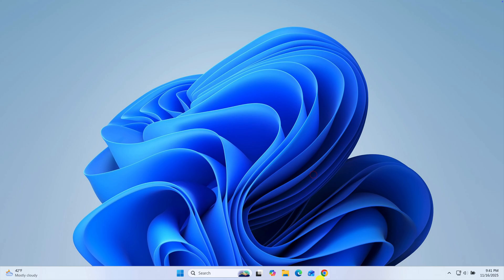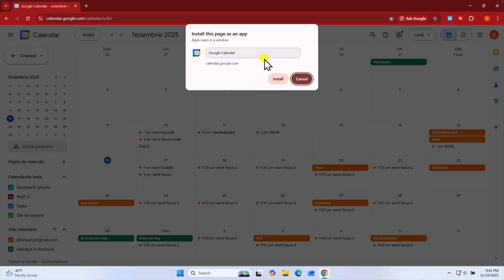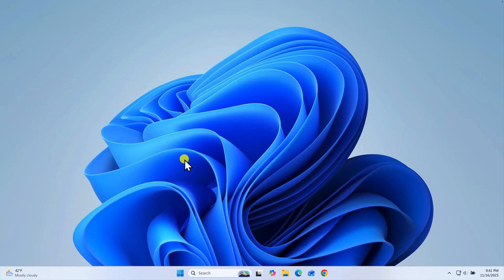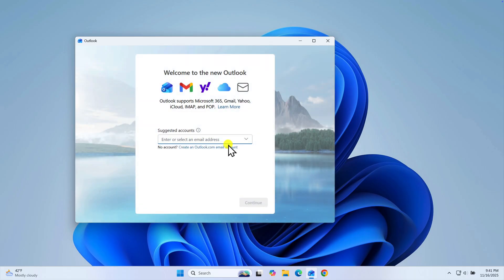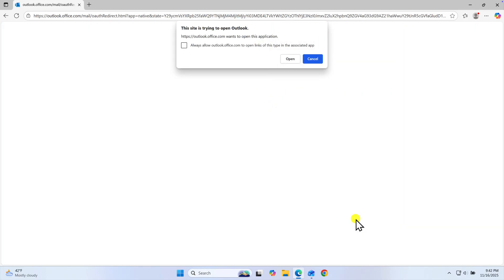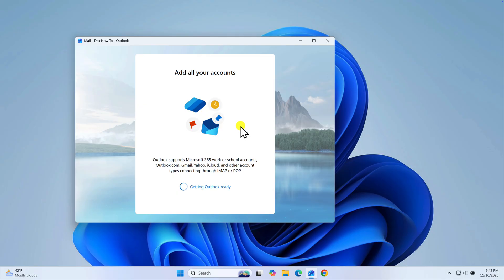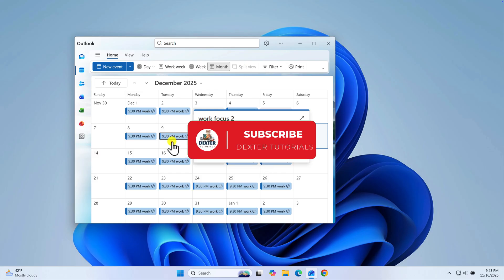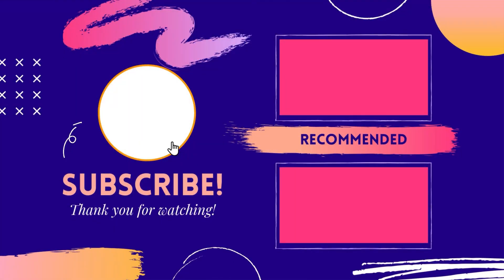How to Get Google Calendar on Your PC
Are you tired of constantly opening a browser tab to check your schedule? This essential tutorial provides a "step by step" guide on how to get Google Calendar directly on your PC, acting as a powerful "productivity tools". Learn how to "create a desktop shortcut" for Google Calendar, making it easily accessible on your "windows 10 desktop shortcut" or "windows 11 desktop shortcut". This video is your go-to "computer help" for integrating Google Calendar seamlessly into your daily workflow.

Capitole:
00:00 Introduction (No Official App?)
00:45 Method 1: Install as App (PWA via Chrome)
01:59 Method 2: Sync with Windows Outlook
03:13 Conclusion & Recap

We'll explore the best method first: turning the Google Calendar website into a "Progressive Web App" (PWA) using Chrome. This creates a dedicated window and a taskbar icon, just like a real program. As an alternative, since the old Windows Calendar app is discontinued, we'll show you how to sync your Google account directly with the new Windows Outlook app for integrated notifications.